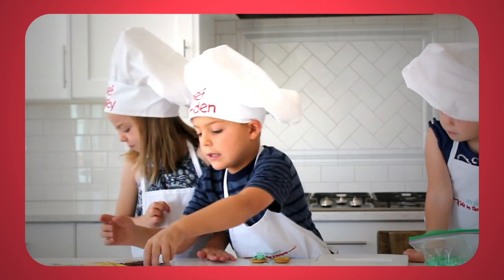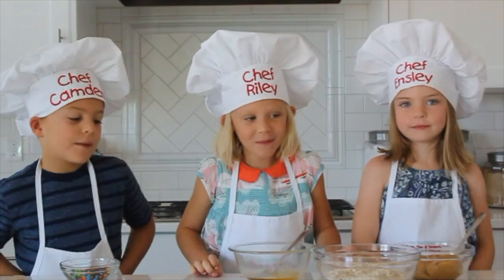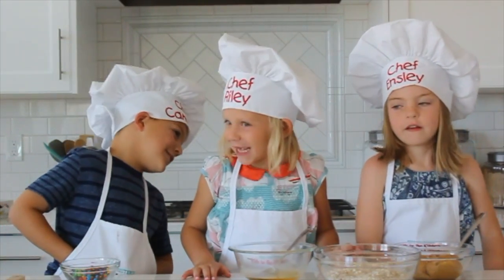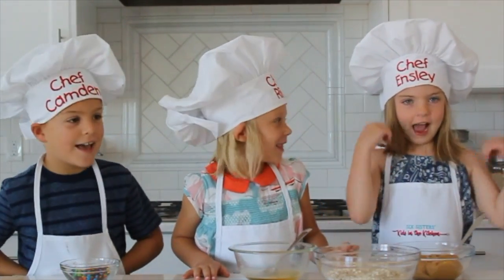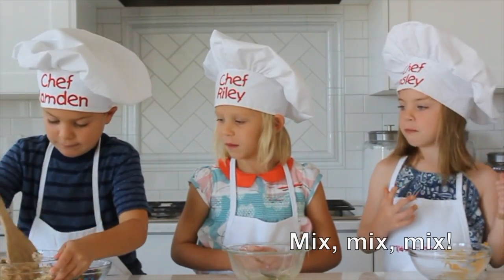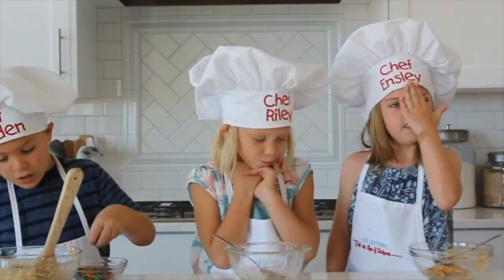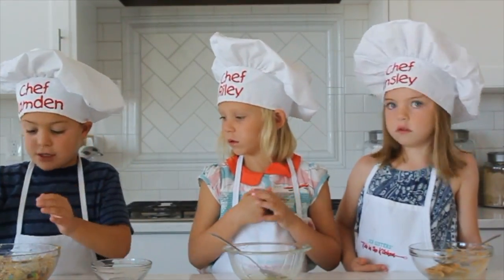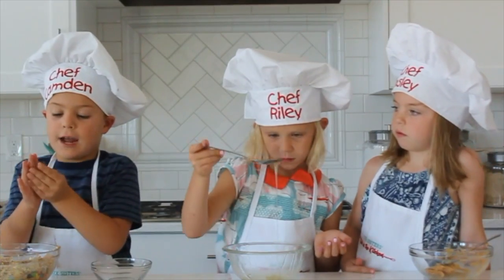How To Make Easy Peanut Butter Balls - Kids in the Kitchen | Six Sisters Stuff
The kids are back in the kitchen sharing their easy recipe for Peanut Butter Balls!